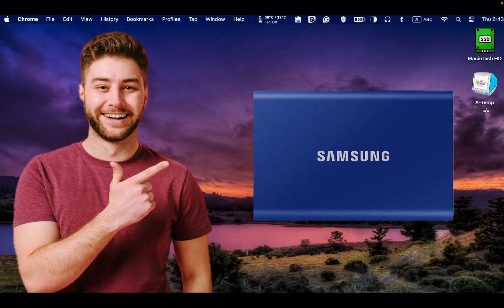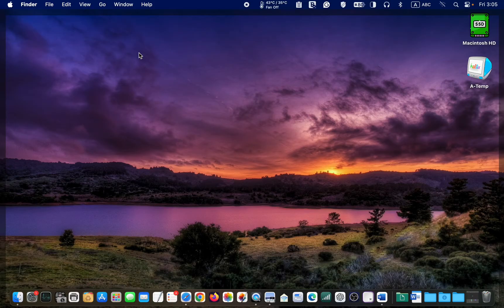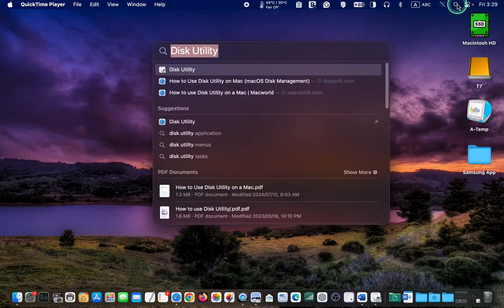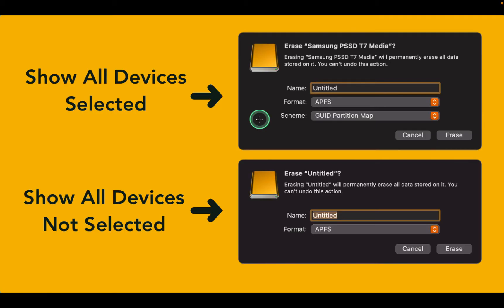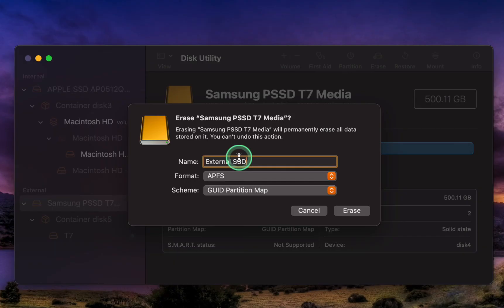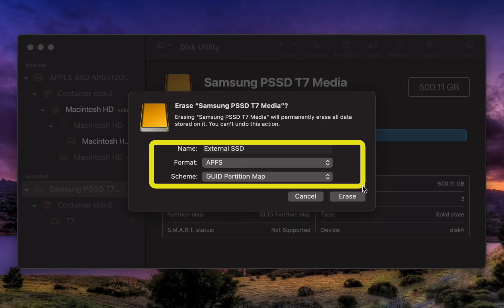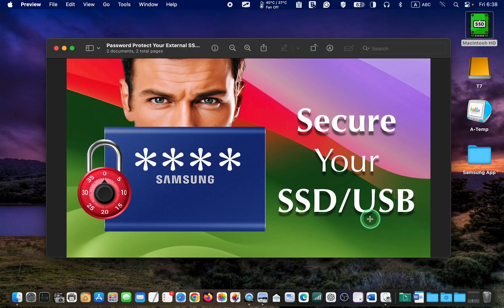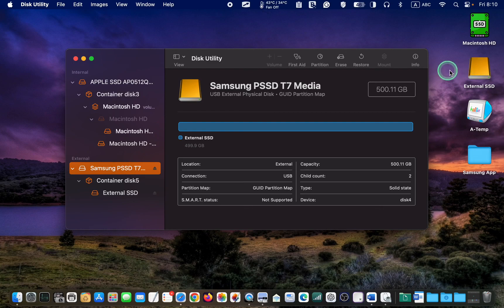How to Format Samsung SSD T7 Using Disk Utility on macOS [Step-by-Step]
How to Format Samsung SSD T7 Using Disk Utility on macOS

In this tutorial, I will guide you through the step-by-step process of formatting your Samsung SSD T7 using Disk Utility on macOS. The process will be the same regardless of whether you have a Samsung external SSD T5, T7, T9, or any other SSD brand. This video aims to simplify the formatting of your Samsung external SSD to ensure optimal performance and compatibility with your Mac system.

By the end of this tutorial, you will have a fully formatted Samsung SSD T7 ready to use with your Mac for additional storage, backups, transferring files between devices, or cloning your internal drive to an external SSD or Hard Disk Drive. This guide will provide you with the knowledge and confidence to complete the task efficiently.

Tutorial Key Points:
• How to Format Your SSD or HDD Using the Disk Utility App on macOS

00:00 - Introduction to Formatting Samsung T7 SSD
00:45 - How to Make External Disks Visible on macOS Desktop
02:11- Use Disk Utility App to Erase/Format External Drives on macOS
04:06 - Select APFS and GUID Partition Map to format Samsung SSD for Bootable Drive

🎦 Play List 🎦